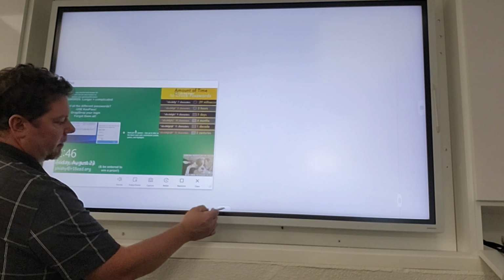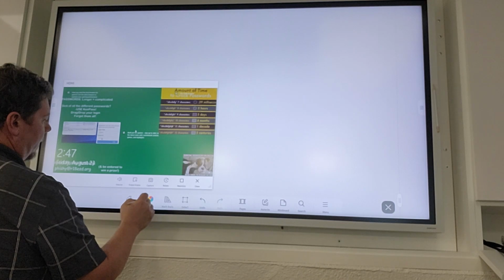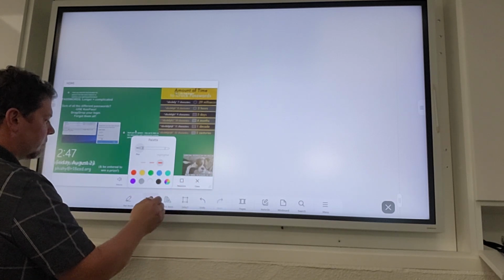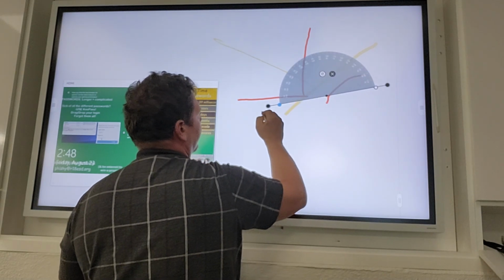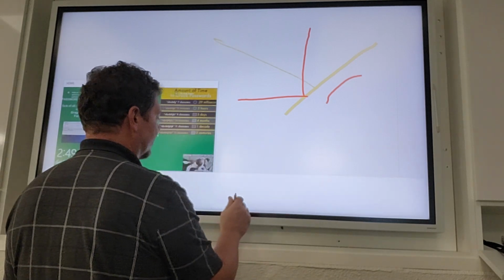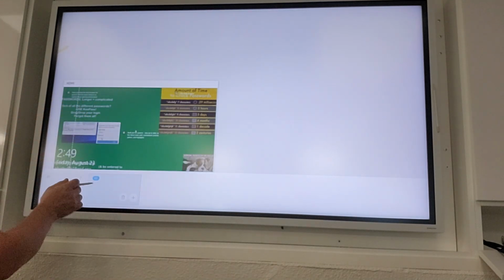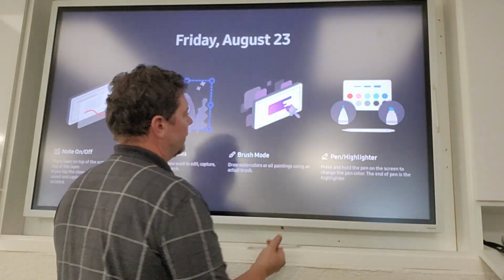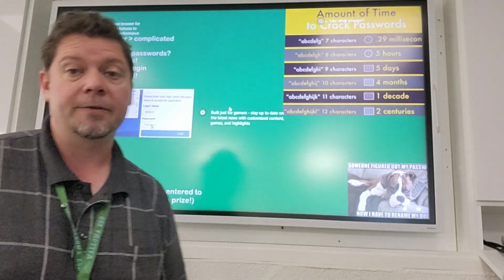Page Annotation on Samsung Flip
Working with annotated pages on a Samsung Flip interactive whiteboard.